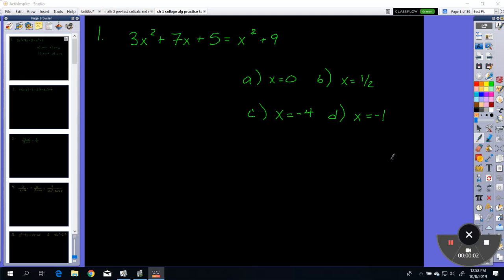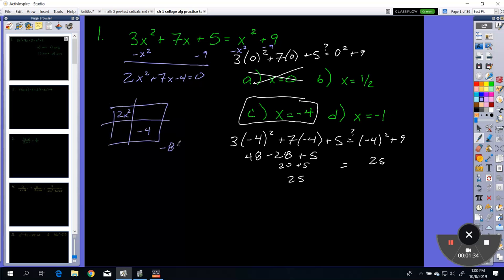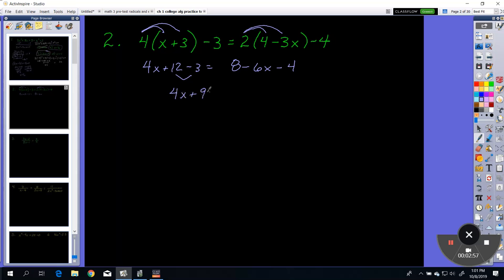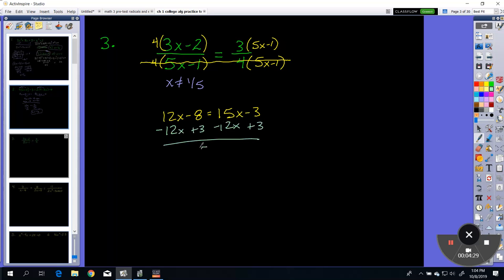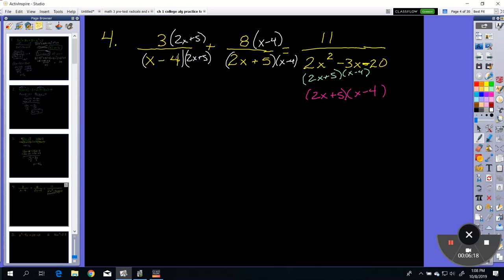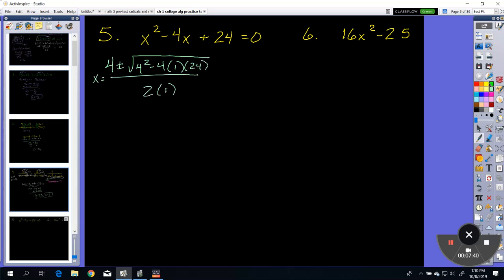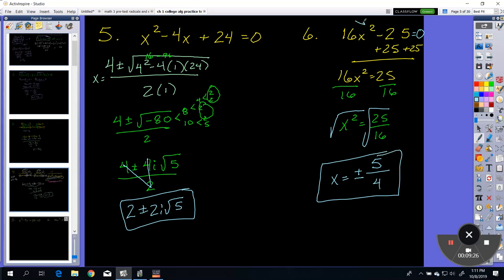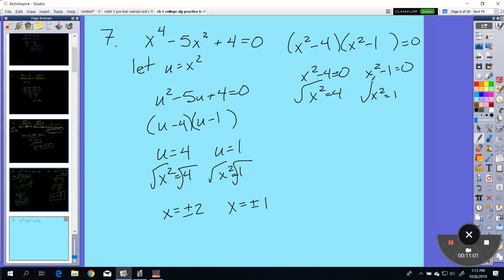College Alg Ch 1 page 1 problems Pre Test